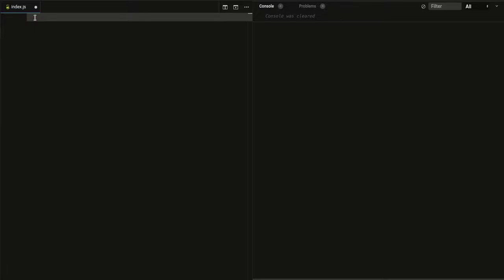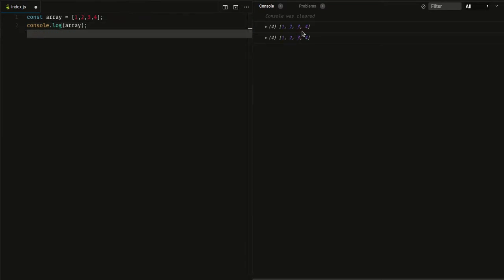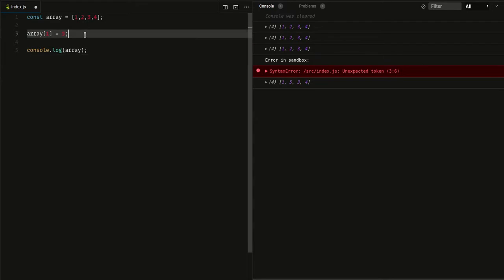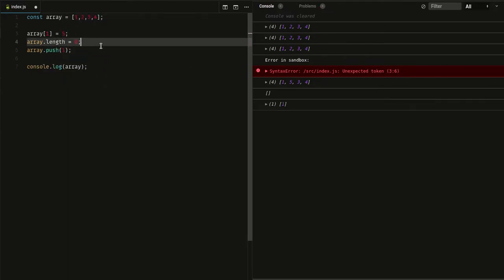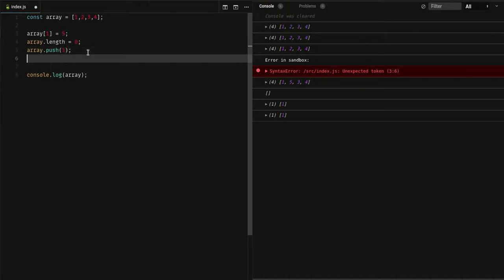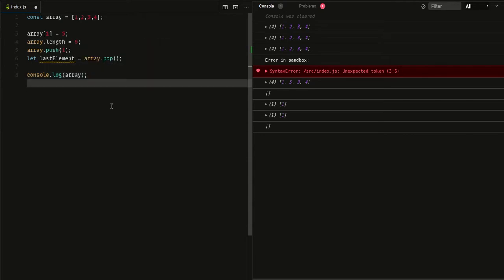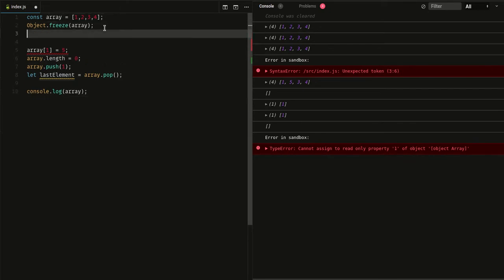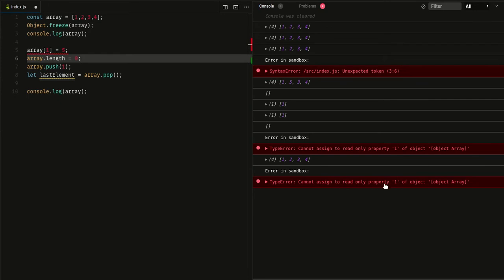How to make immutable array in JavaScript. (Quick Tip)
javascript was the most demanded programming language in 2021 and it will be in 2022 as well, and do you want to learn how to make an unmodifiable or let's say immutable array? In this video, you can find the quick tip to create an immutable array as just you asked for.